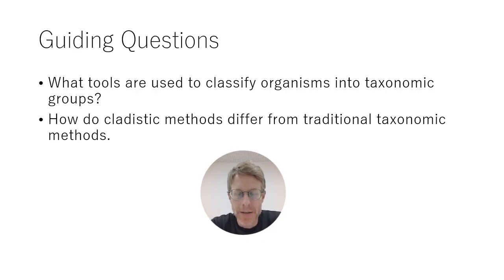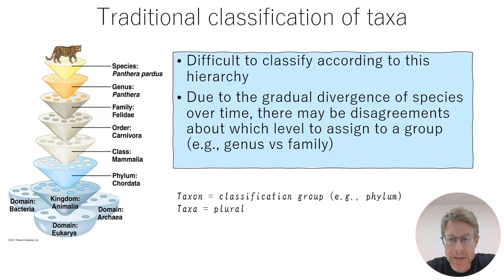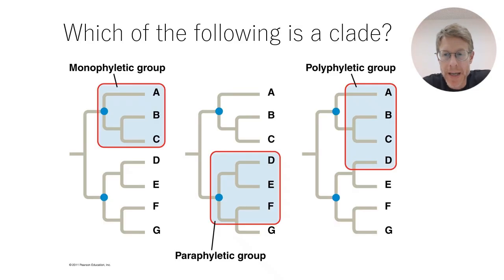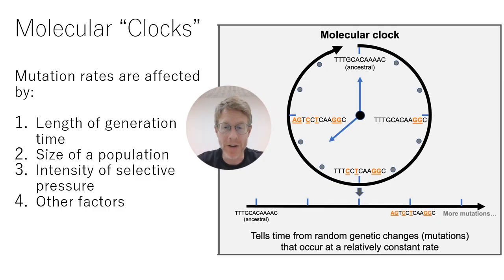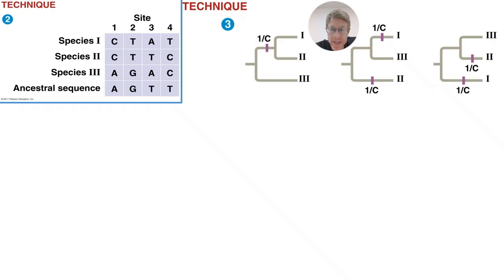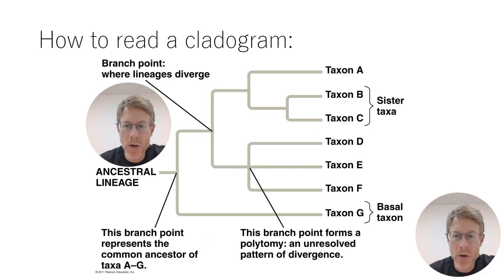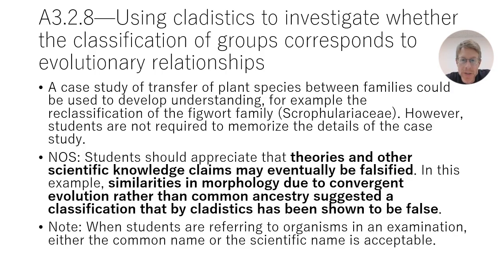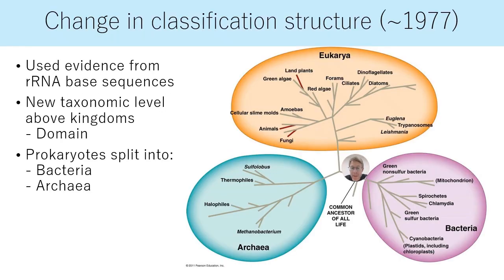Theme A 3 2 Classification and Cladistics